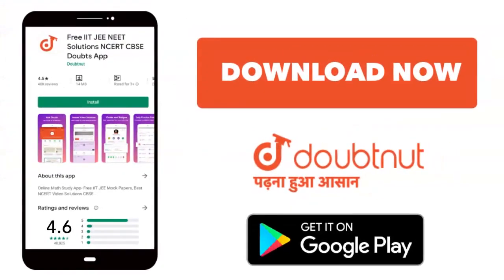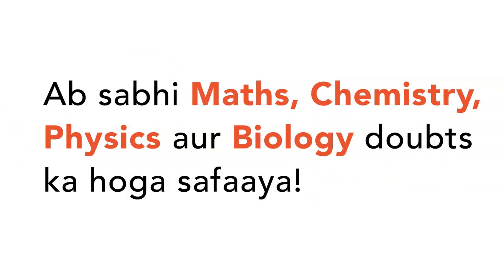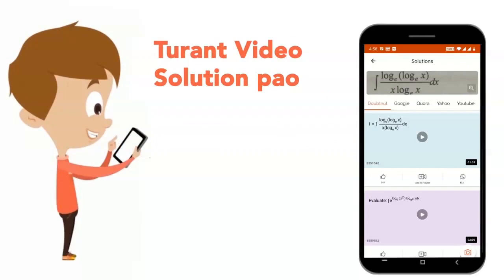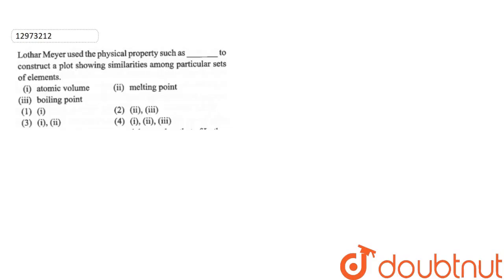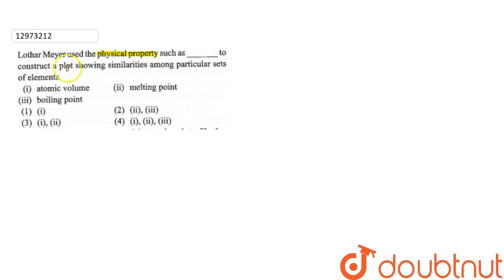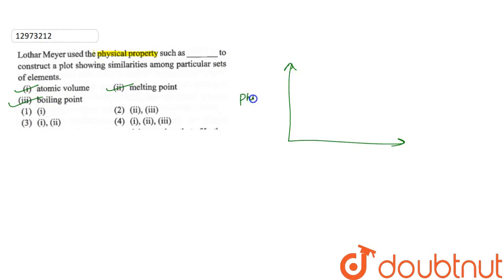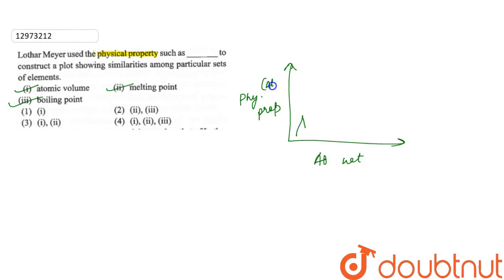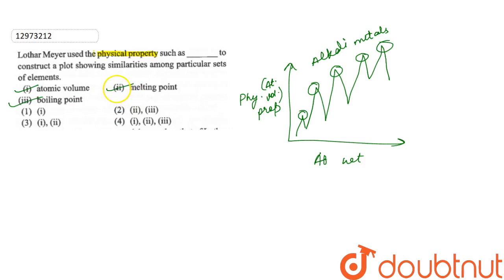Lothar Meyer used the physical property such as_________to construct a plot showing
Lothar Meyer used the physical property such as_________to construct a plot showing similarities among particular sets of elements.  (i) atomic volume (ii) meting point (iii) boiling point